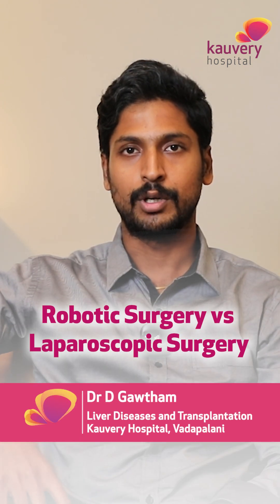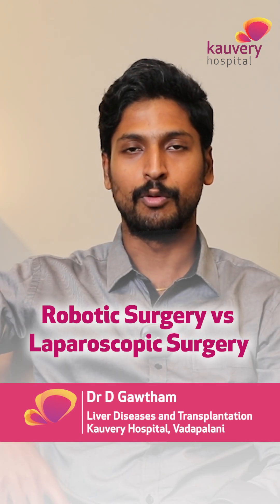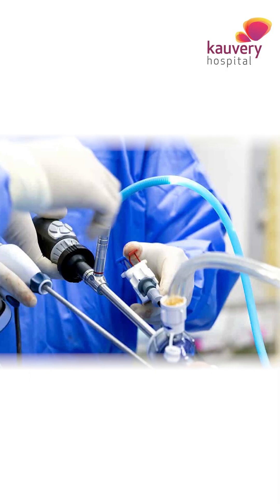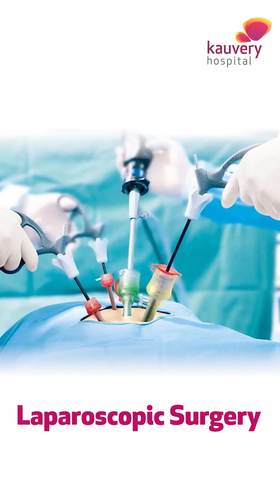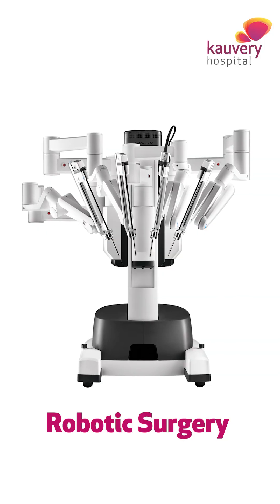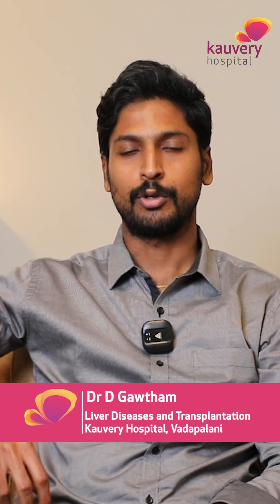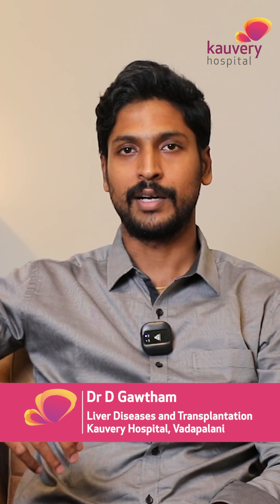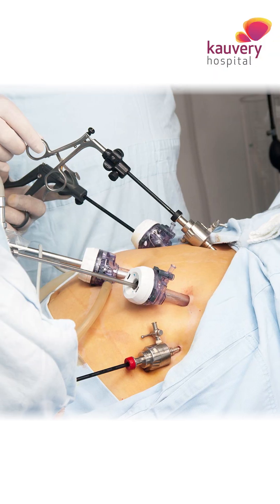Robotic Surgery vs Laparoscopic Surgery | Key Differences | Kauvery Hospital Vadapalani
Dr. Gawtham D, Associate Consultant - Advanced GI, HPB & Liver Transplant Surgery, discusses the main differences between robotic surgery and laparoscopic surgery.